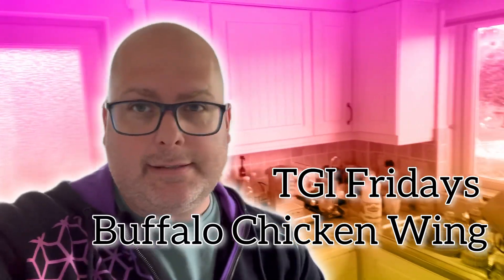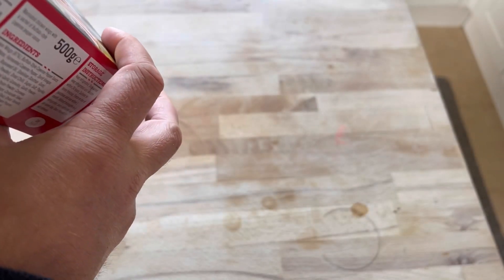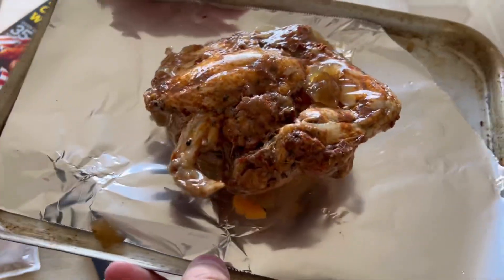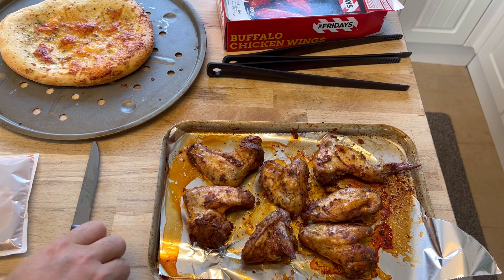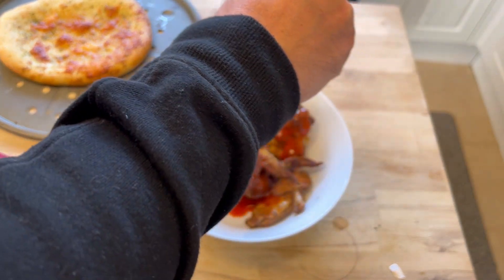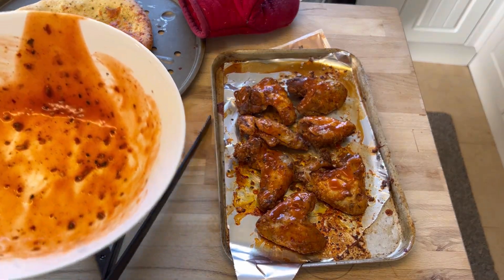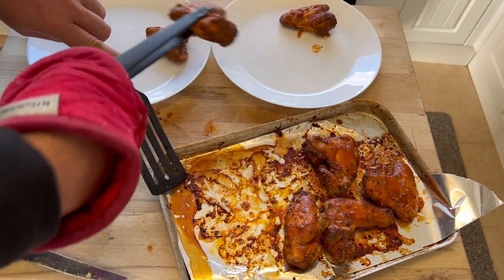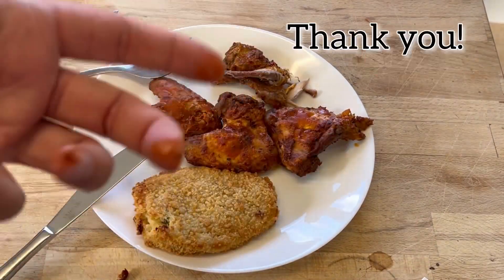TGI Fridays Buffalo Chicken Wings